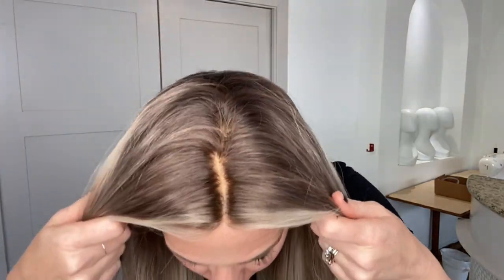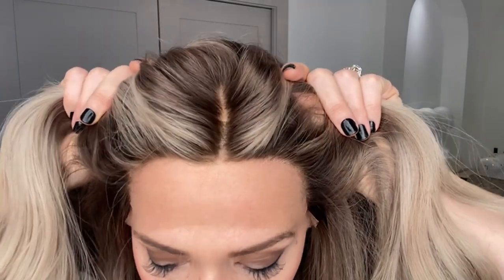#7047 GARDEAUX DELUXE (MEDIUM CAP)